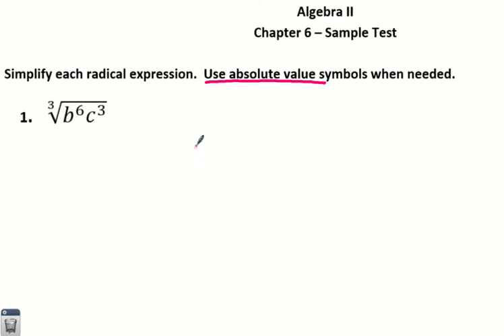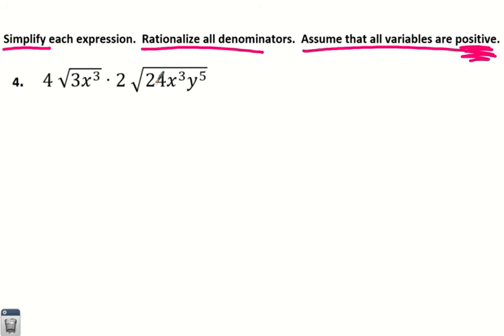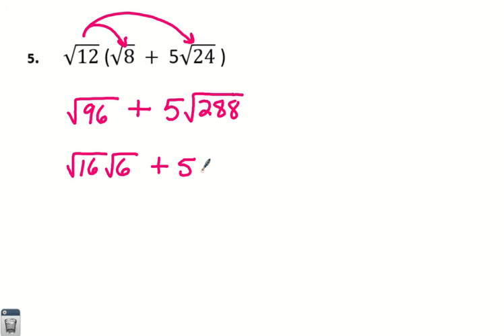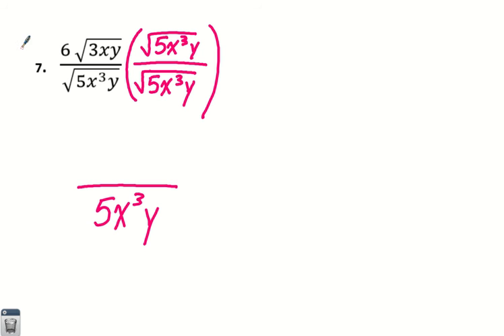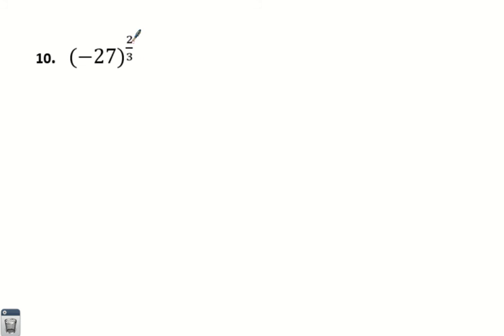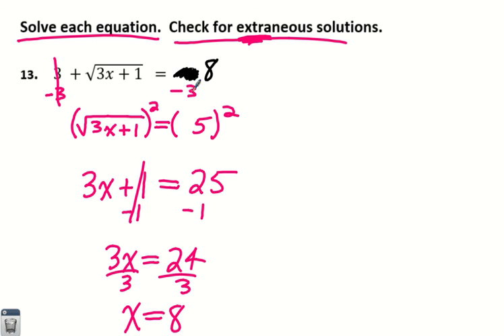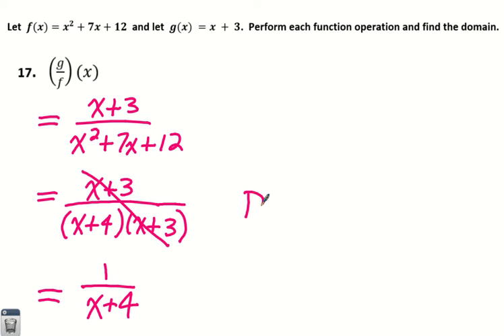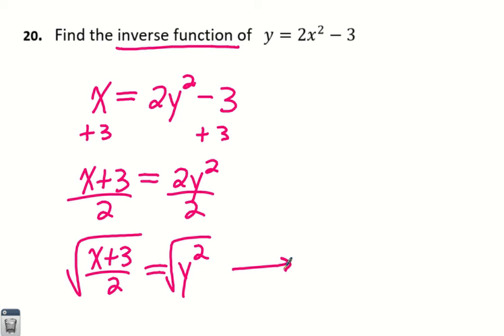Algebra II Chapter 6 Sample Test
Algebra II Ch. 6 Sample Test